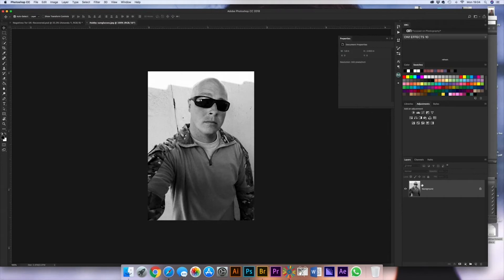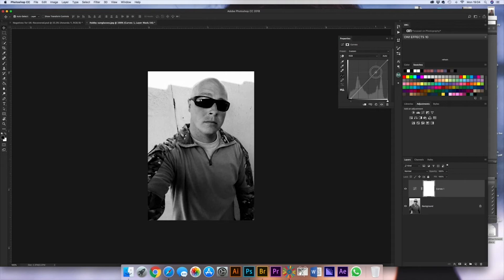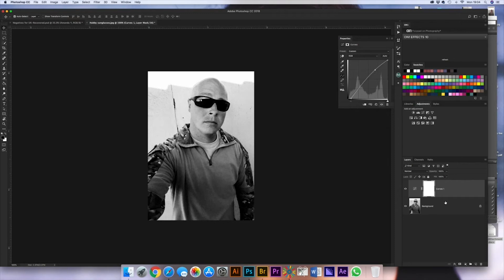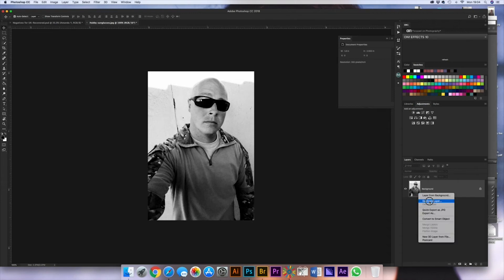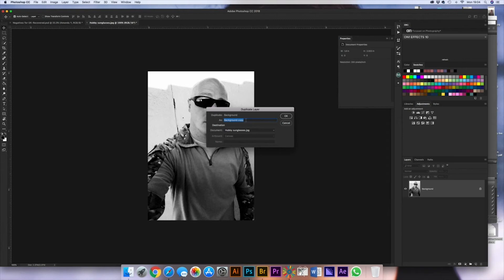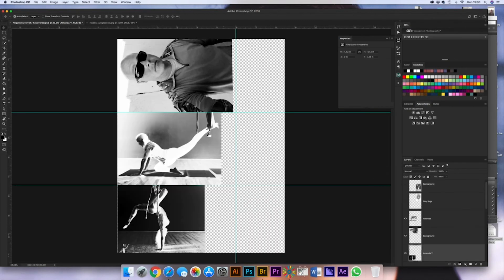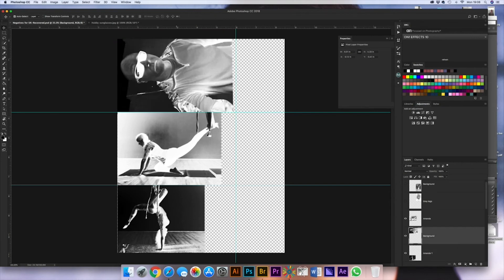Creating negatives for Van Dykes